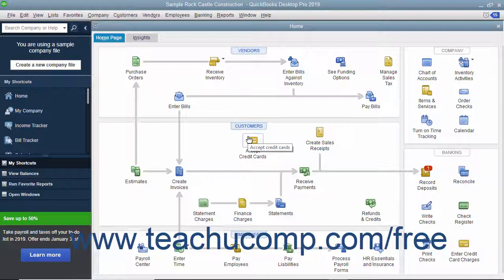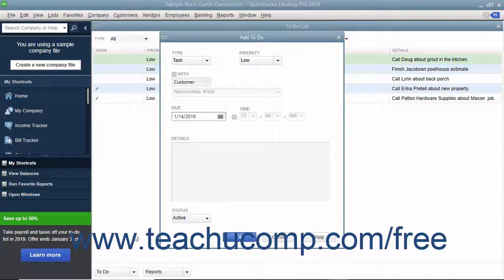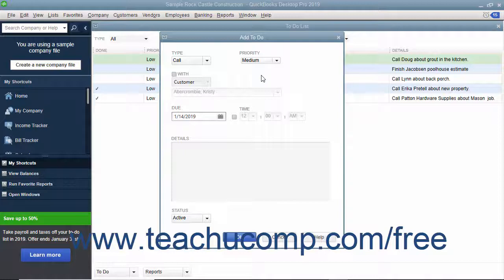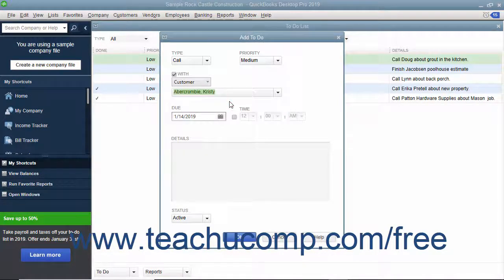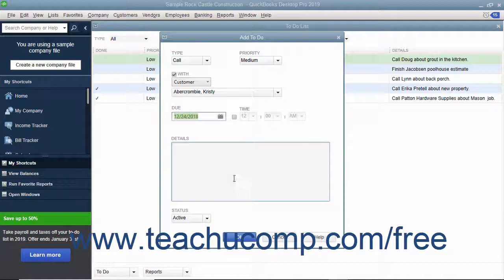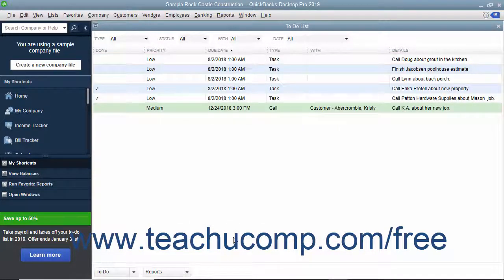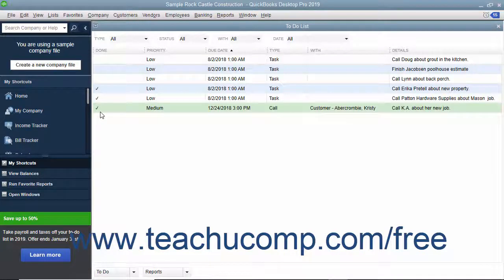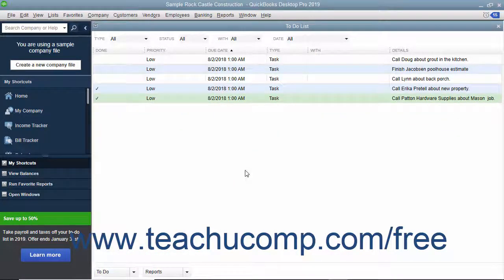QuickBooks Desktop Pro 2019 Tutorial Using the To Do List Intuit Training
FREE Course! Learn about Using the To Do List in QuickBooks Desktop Pro 2019 A clip from Mastering QuickBooks Made Easy. - the most comprehensive QuickBooks tutorial available. Visit us today!